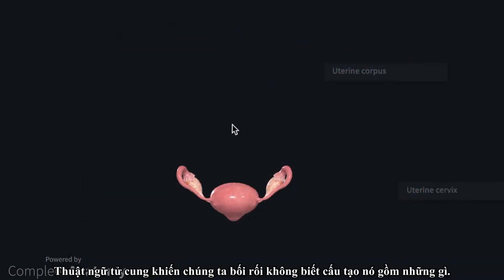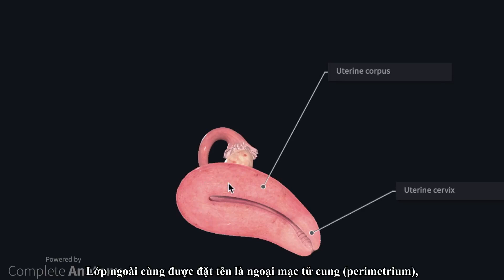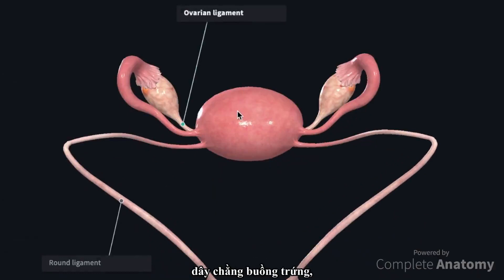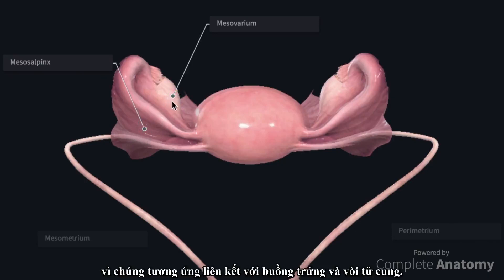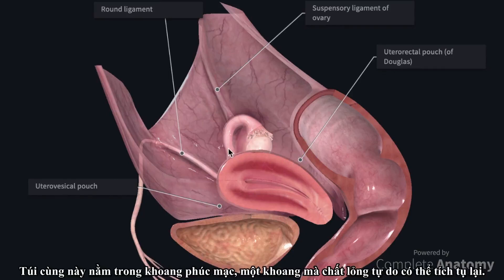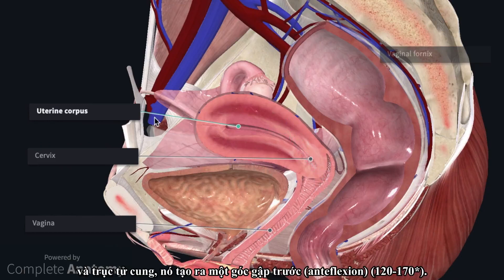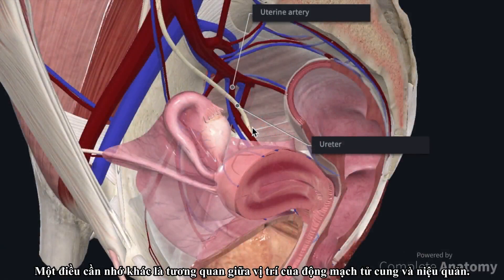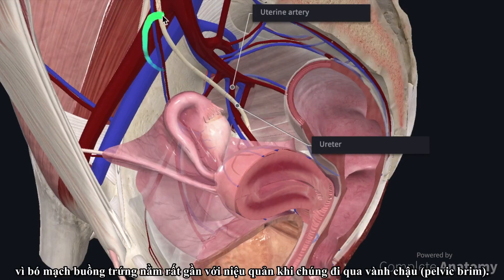[Vietsub] Anatomy of the Uterus | Ovaries | 3D Anatomy Tutorial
Giải phẫu tử cung | buồng trứng